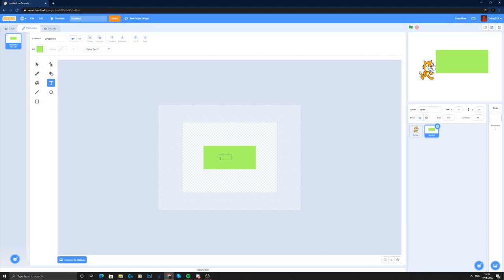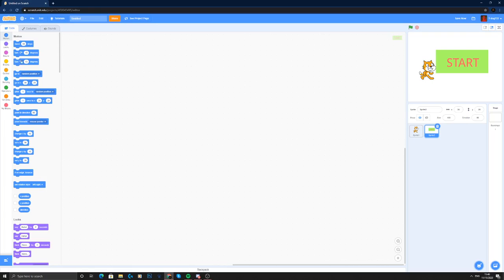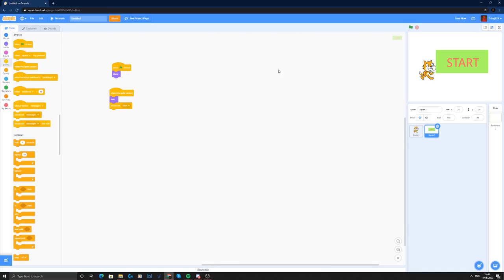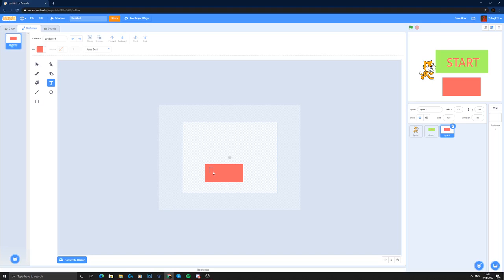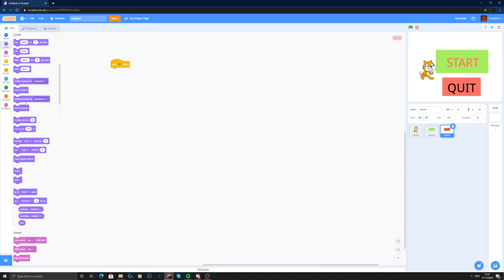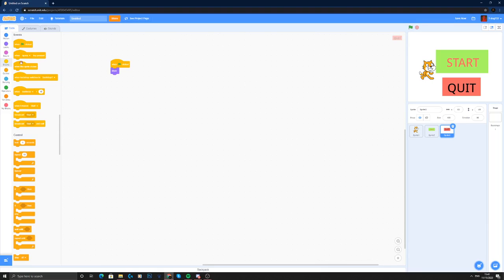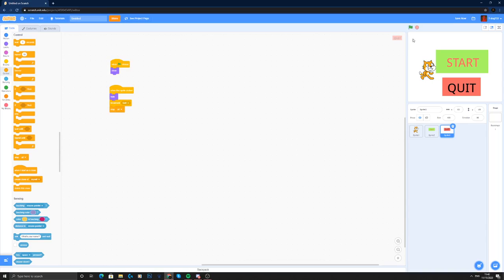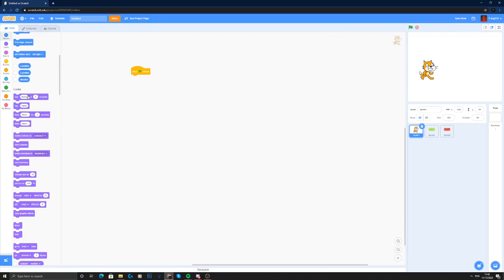How to make a start and quit button on Scratch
The basic stuff you need to know to make your game look decent on scratch.

For copyright details. Please check channel description.